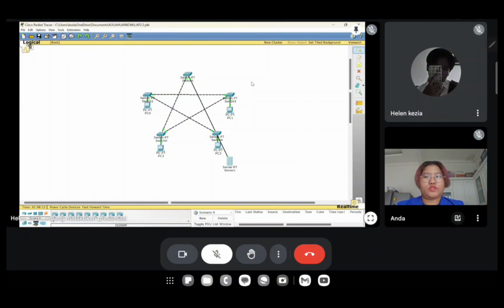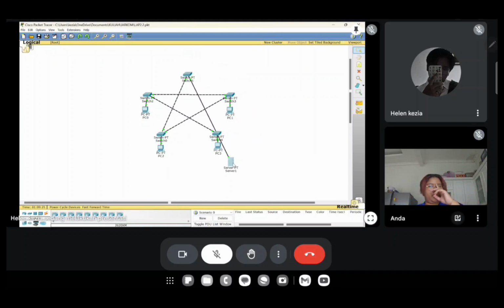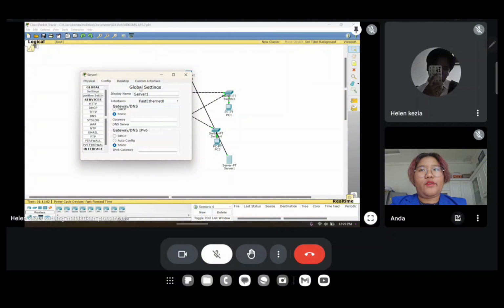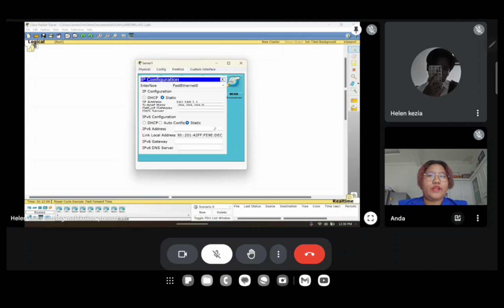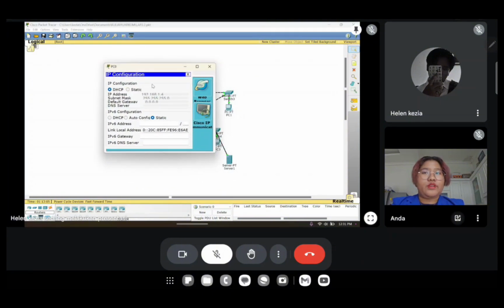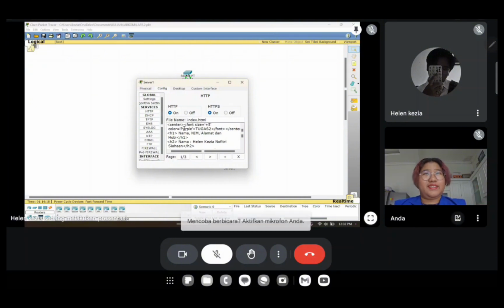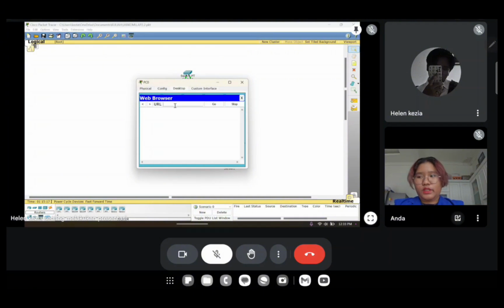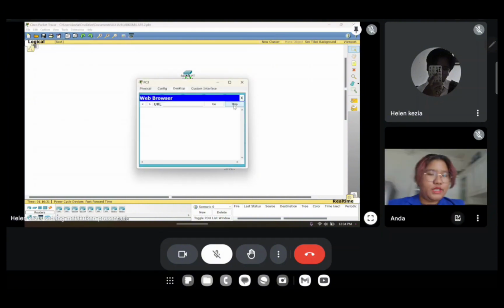202332035_Helen Kezia Nofitri Siahaan_Prak2_A